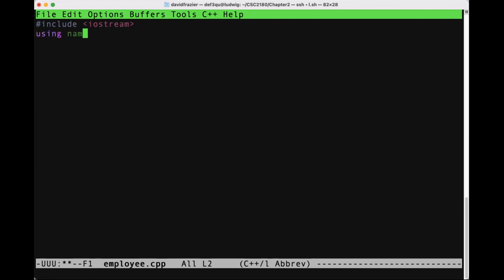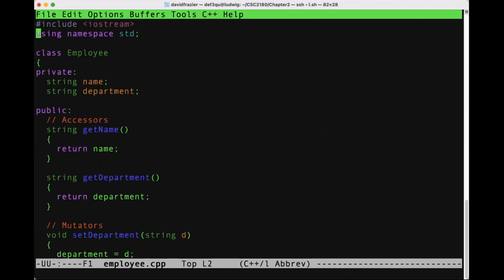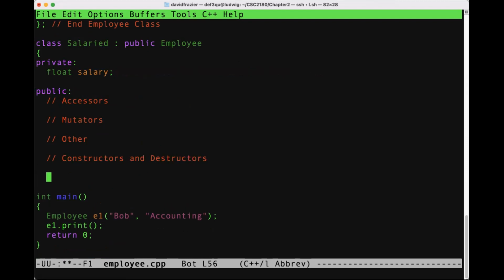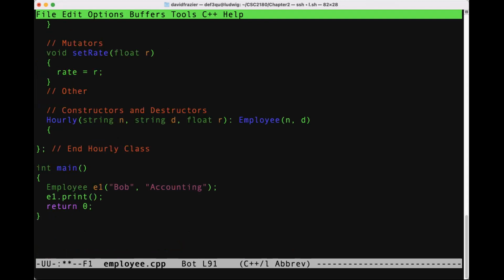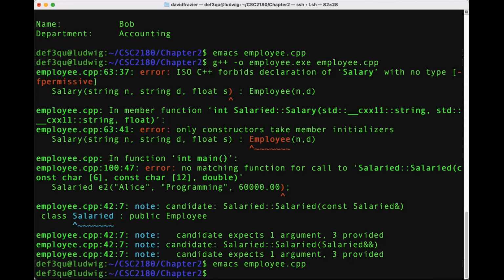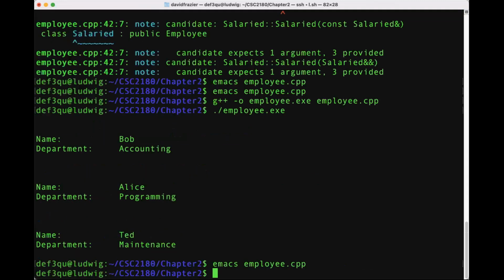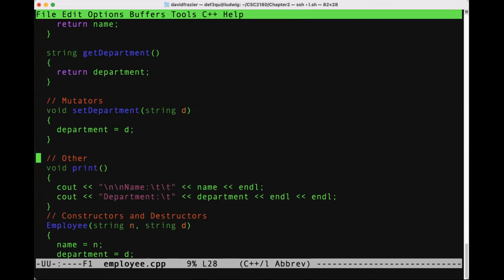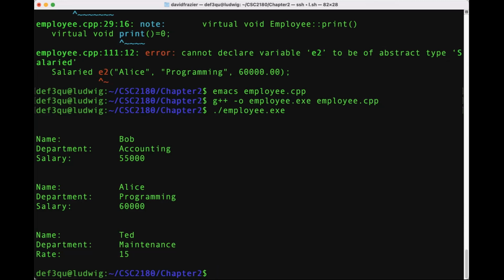Inheritance in C++ Review